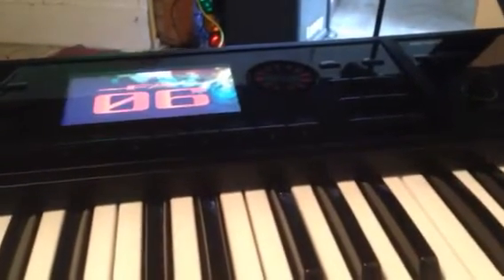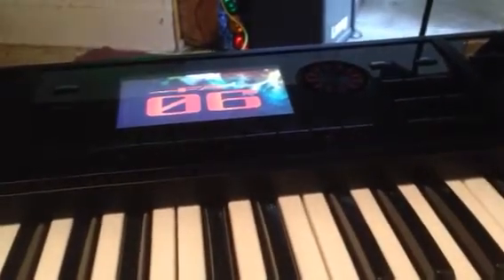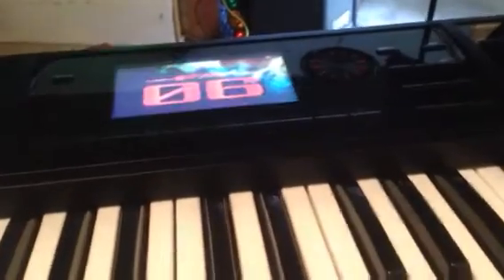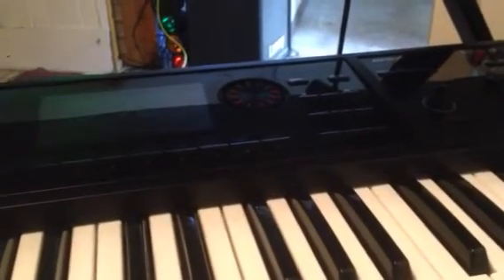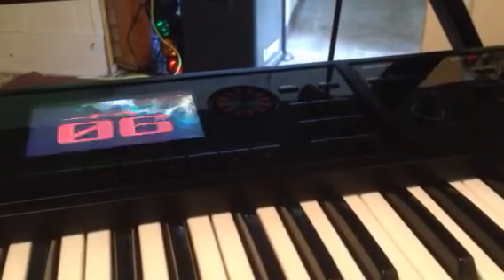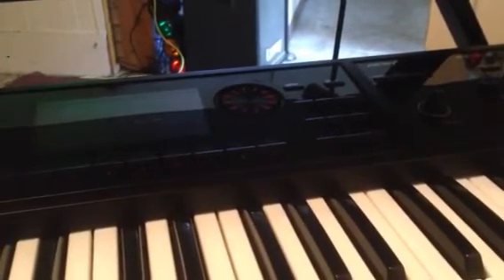Intermittent boot up problem on Roland Fa06